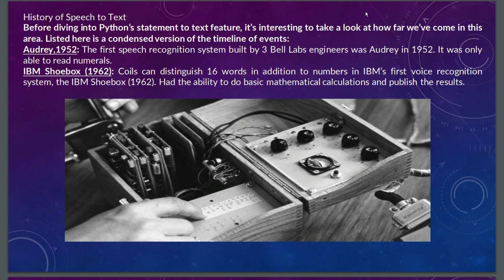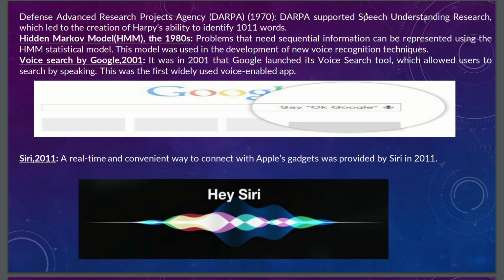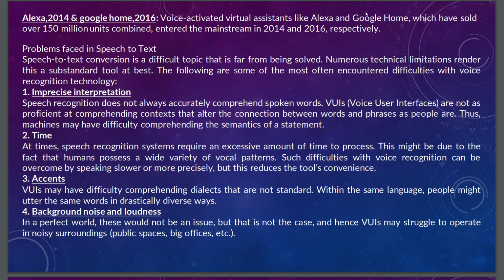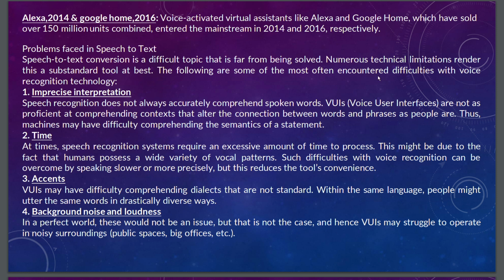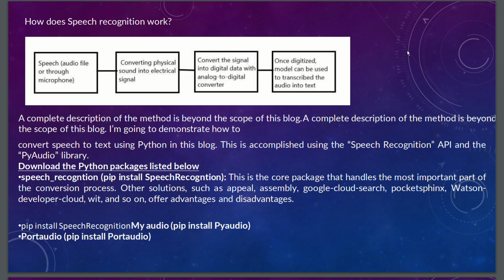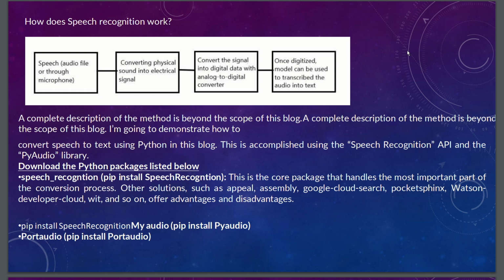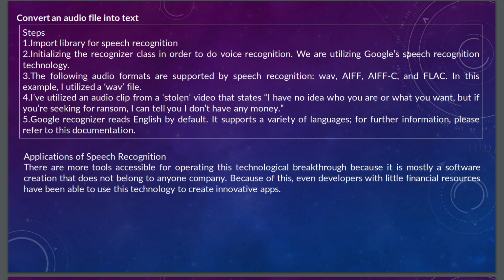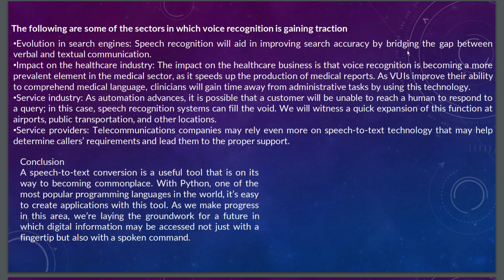CONVERTING SPEECH TO TEXT USING PYTHON PROGRAMMING